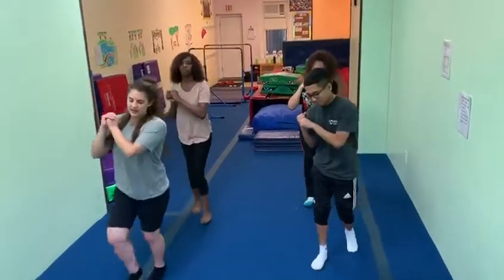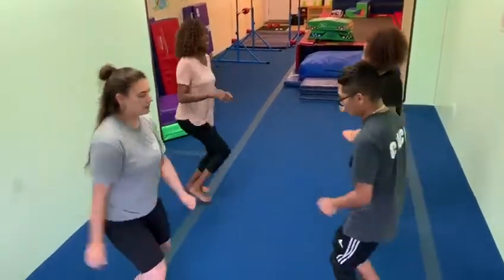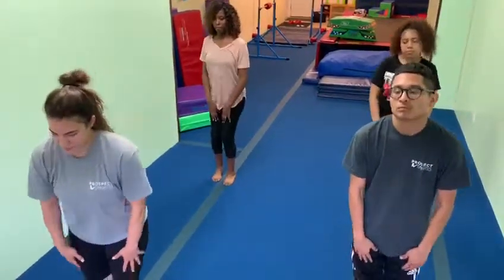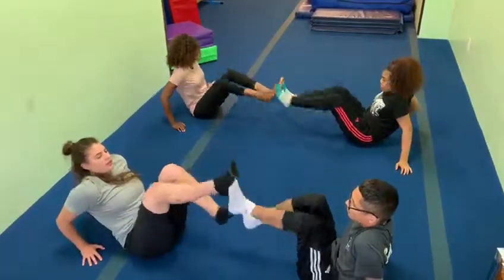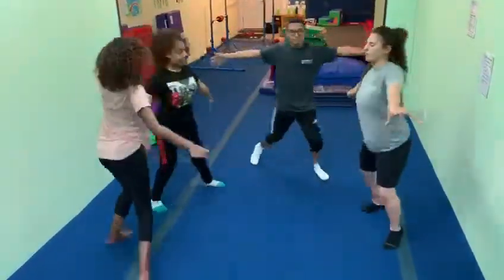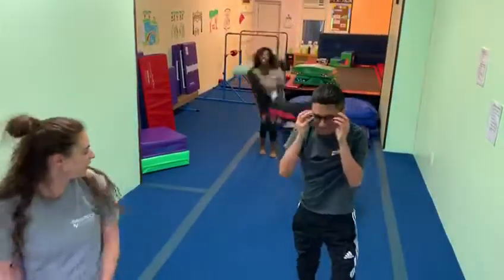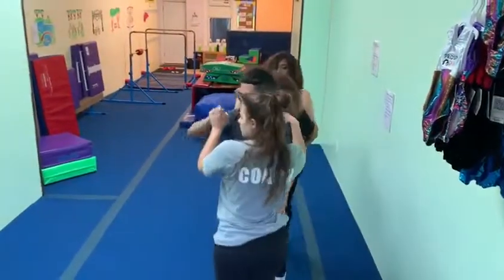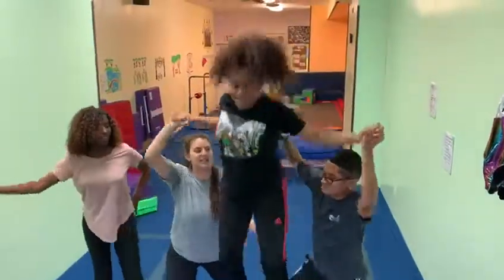Country Camp Dance II 2019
Younger Kids